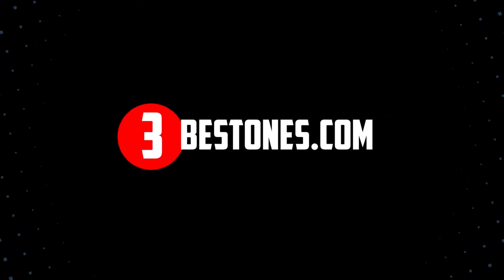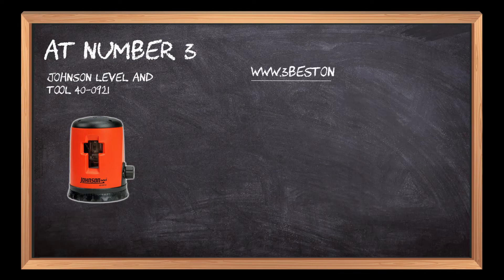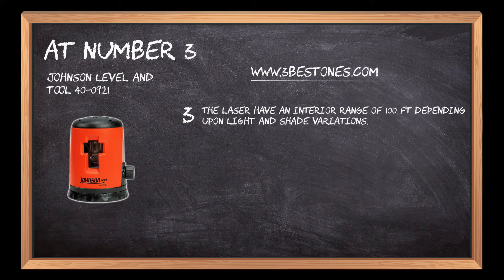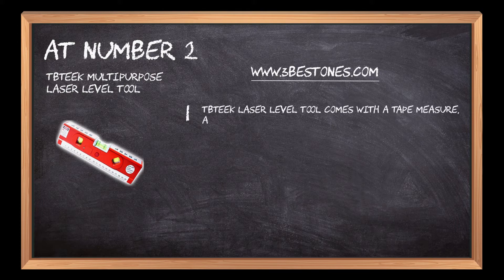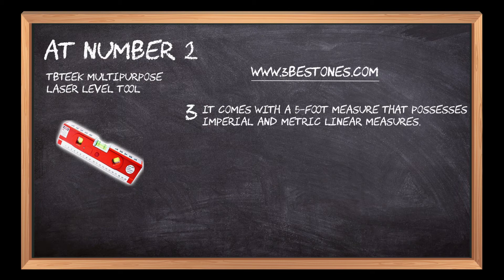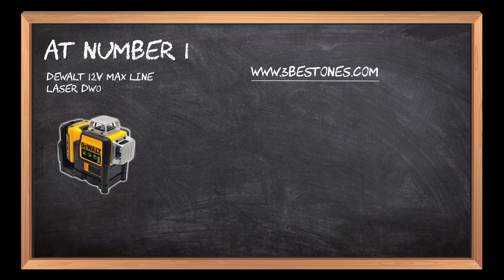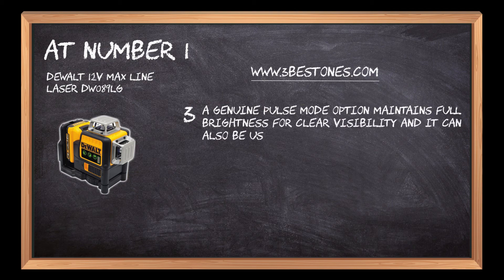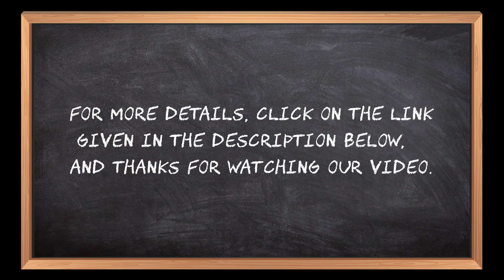Best Laser Levels In 2023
Follow the links given below to check the product prices:

Here is the list of the top 3 best "Laser Levels":

DEWALT 12V MAX Line Laser DW089LG:

TBTeek Multipurpose Laser Level Tool:

Johnson Level and Tool 40-0921:

0:00 Best Laser Levels [Our Top 3 Picks]
0:16 Johnson Level and Tool 40-0921
0:57 TBTeek Multipurpose Laser Level Tool
01:40 DEWALT 12V MAX Line Laser DW089LG
02:25 Closing Remarks & Subscribe To Our Channel